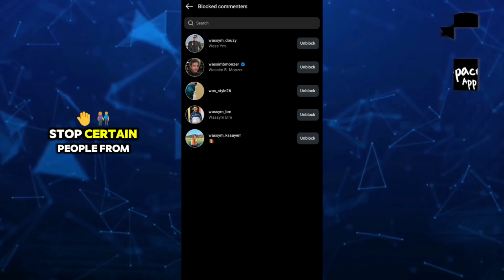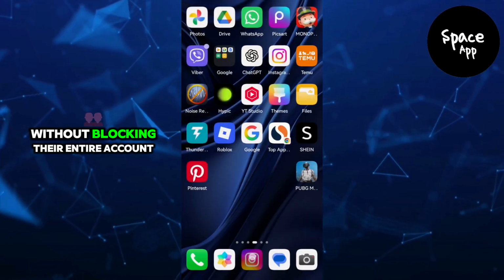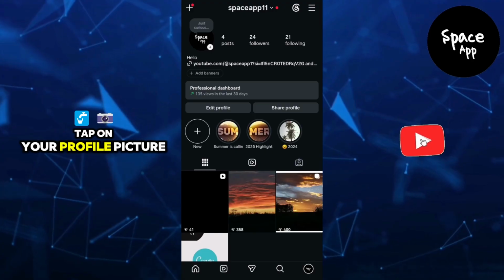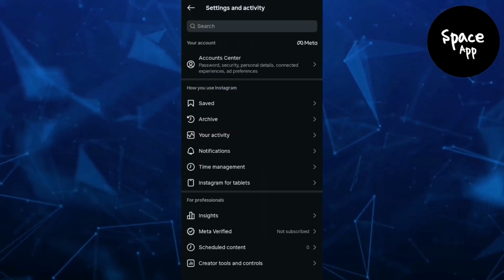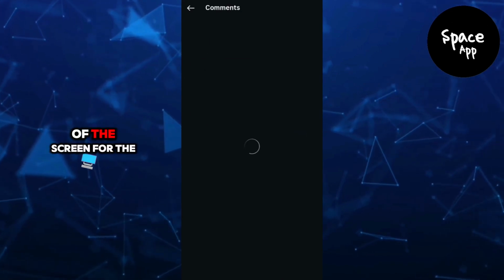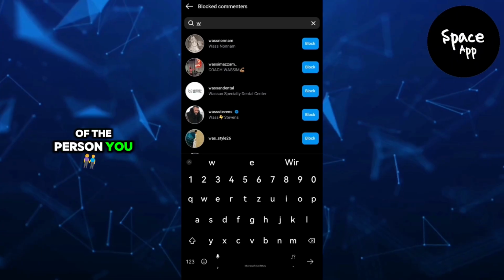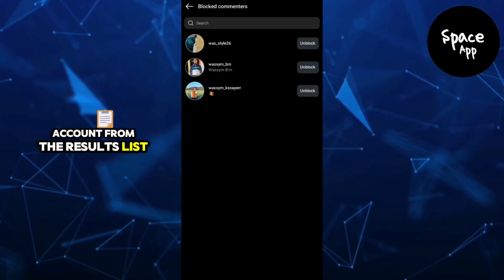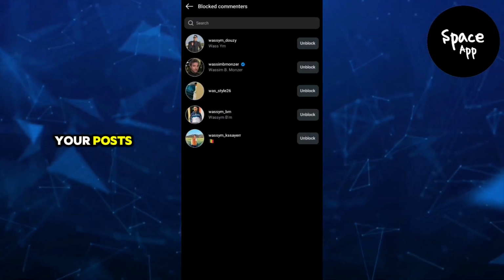Block Comments From Specific Friends on Instagram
Learn how to block comments from specific friends on Instagram in just a few simple steps. In this step-by-step tutorial, you’ll see how to manage comment controls, limit unwanted interactions, and improve your privacy on Instagram.